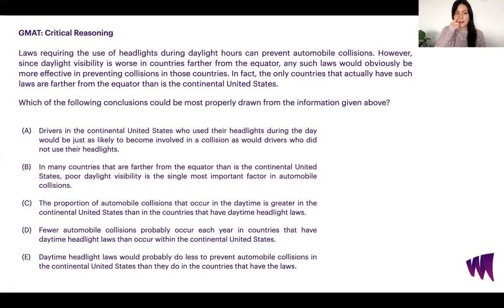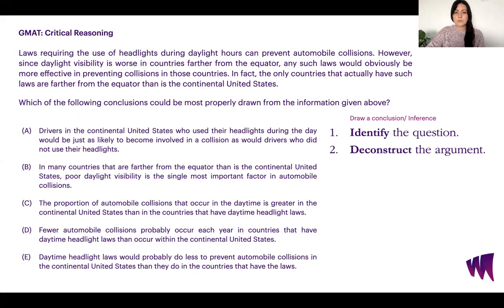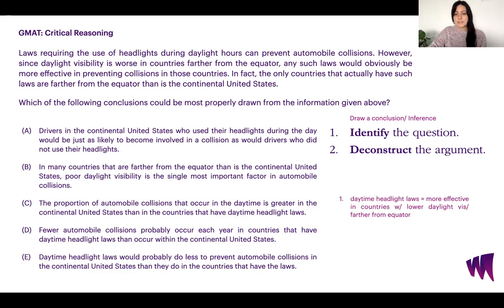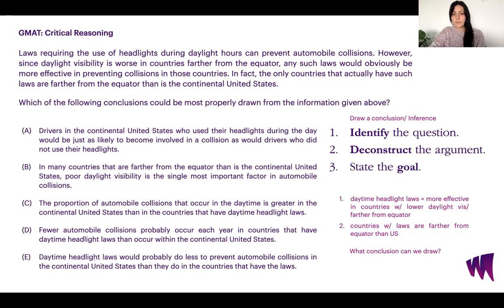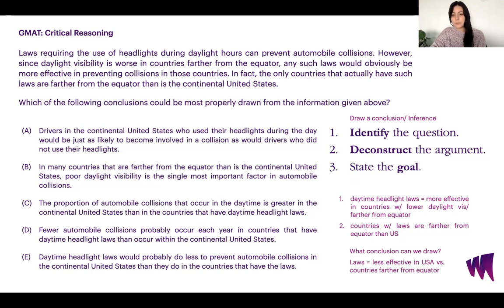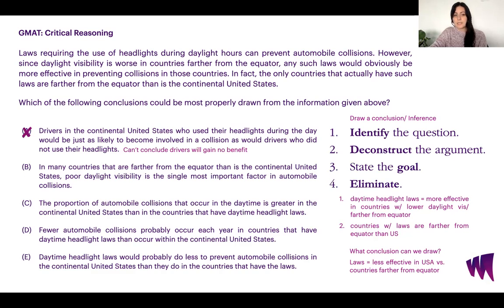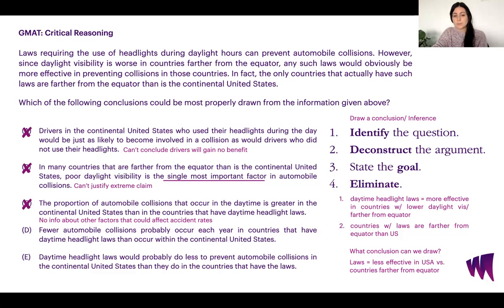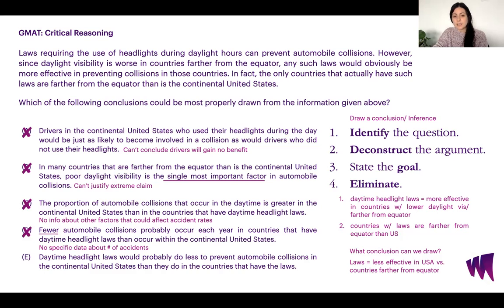Ejercicio de Critical Reasoning - GMAT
Carla es docente de Master's College y hoy nos explica cómo resolver un ejercicio de CriticalReasoning de GMAT. Conoce más de ella